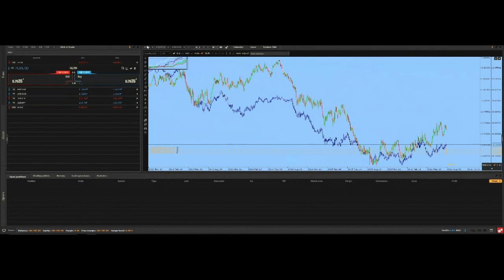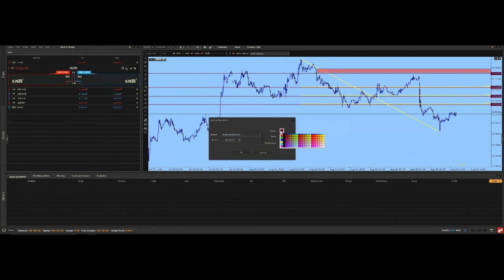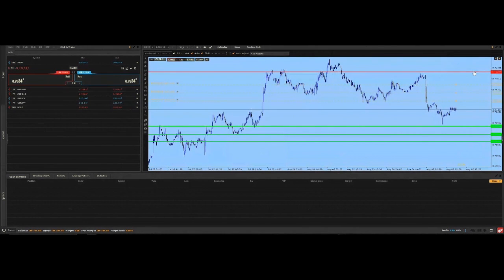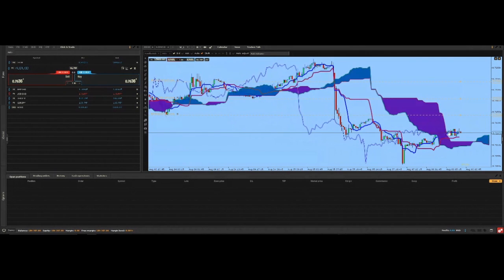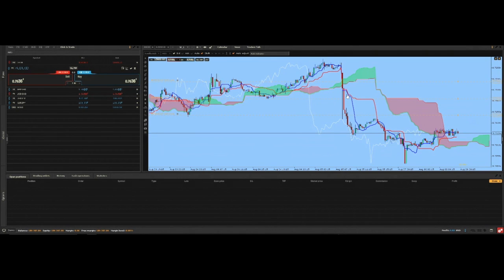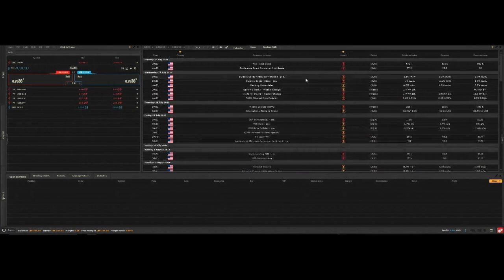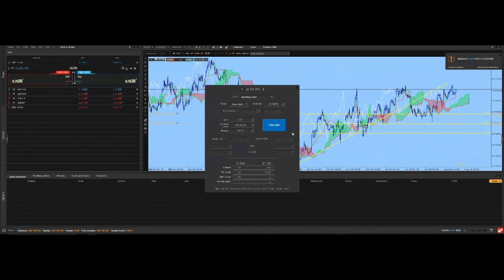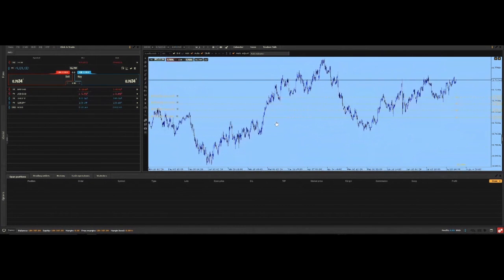Acclimation Trading Vol 1.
Acclimationtrading vol 1.